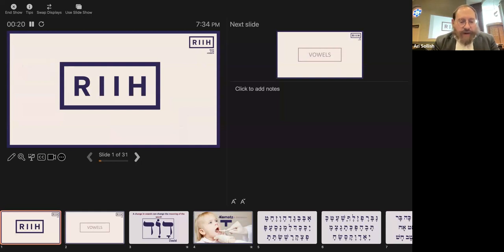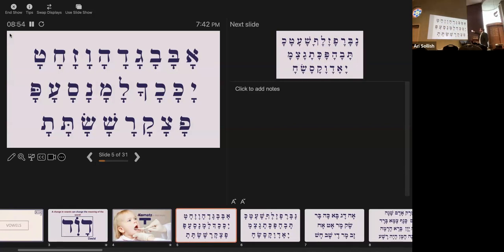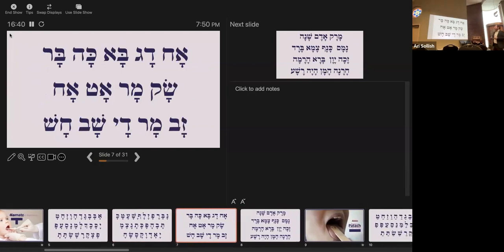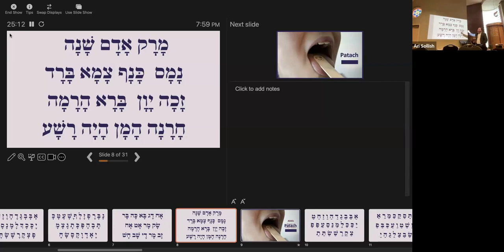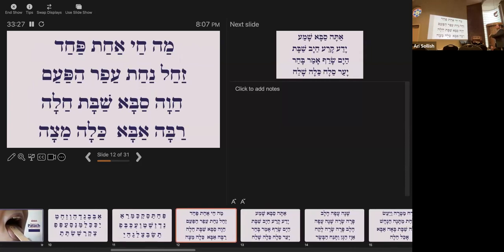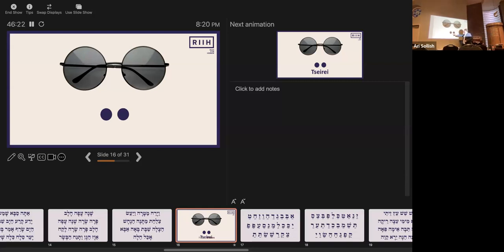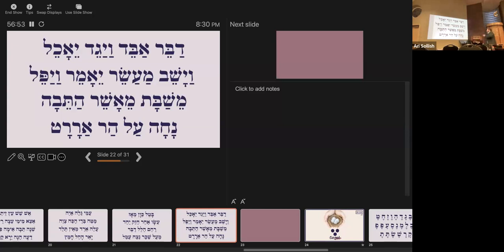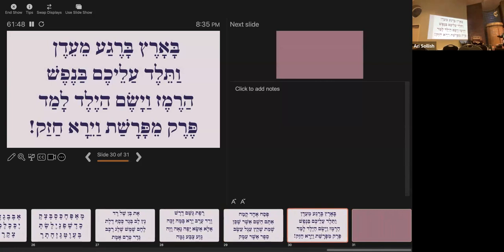The Hebrew Course - Lesson 3 - Rabbi Ari Sollish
The Hebrew Course
Lesson 3: The Vowels, Part 1
With Rabbi Ari Sollish
Recorded Live at The Torah Center ATL on Thursday, August 24, 2023

Whether you never learned how to read Hebrew, or your Hebrew reading is a bit rusty, this course is for you!

In just five easy to follow lessons you will become fluent in reading the Holy Tongue. This is the perfect chance to gain the skills to be able to open up the Hebrew bible and read from the original text, dabble in Hebrew numerology, or pray from the Hebrew siddur.

The Torah Center ATL takes pride in offering innovative, inclusive, and impactful educational programs to all. People from a diverse spectrum of life find the Torah Center to be a warm and non-judgmental community in which to experience the richness and authenticity of Jewish learning and heritage.